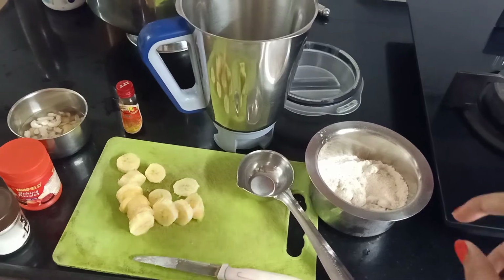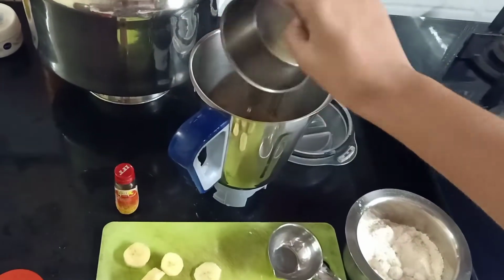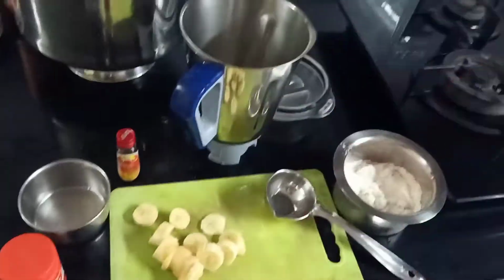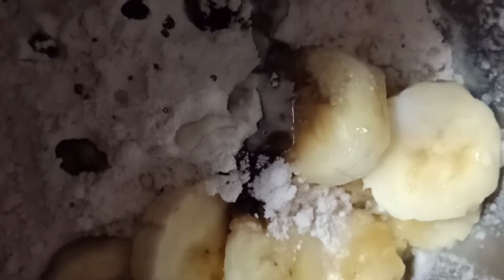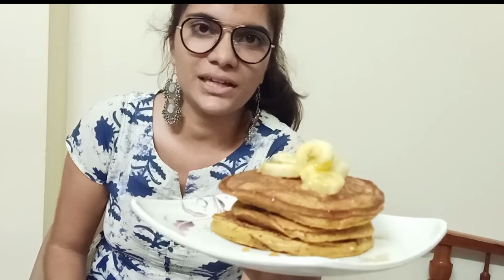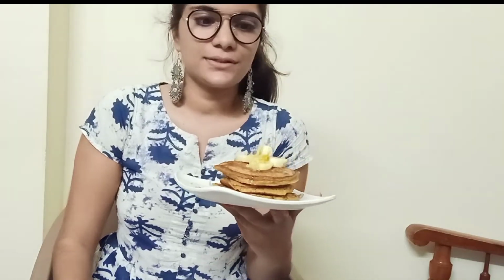I made healthy pancakes!!! Eggless, sugarless, no maida!! All things healthy *cooking vlog-1*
Hi,
I hope you enjoy making this yummy and healthy pancakes!! Recipe here⬇️

Pancakes recipe!!

Ingredients
Atta/maida, banana(optional), jaggery powder/sugar,  baking powder, baking soda, vanilla essence , cocoa powder(optional), honey(for garnish), ghee

Process
Mix everything in blender and pour it in a pan and let it cook on low to medium flame.

About me :
I am keerthi, a 21 year old south Indian aspiring to make my mark in the fashion area on youtube.

My skintype :
 Combination, super sensitive and acne prone skin

I hope this video helps :p